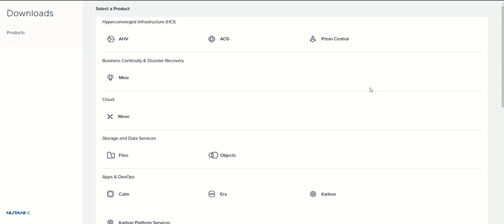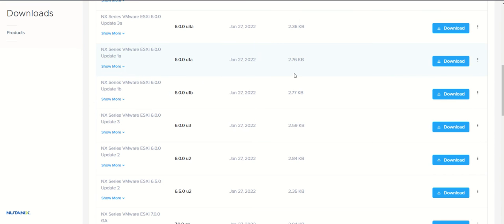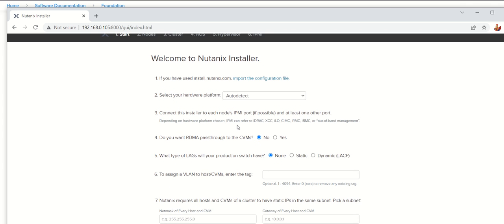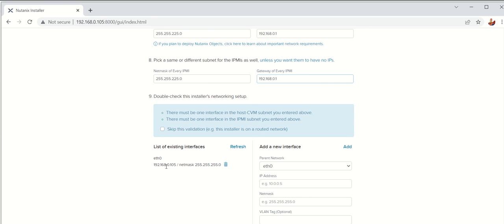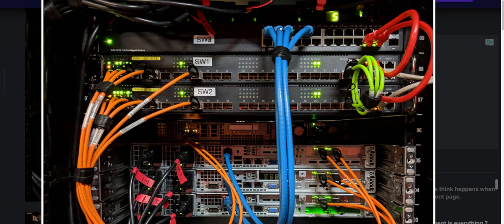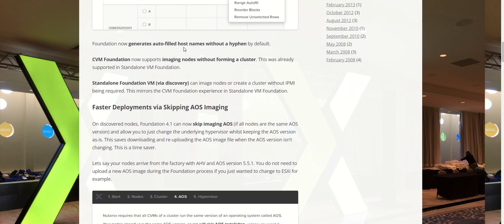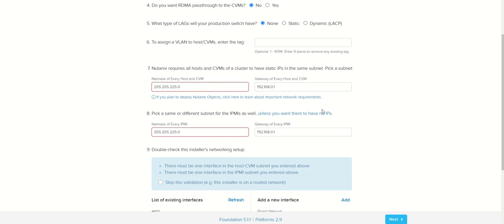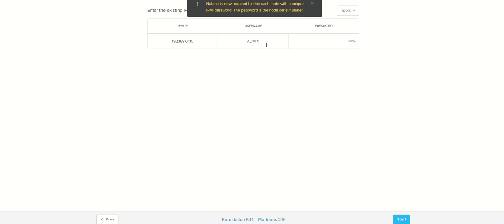Nutanix - Deploying and configuring Nutanix Foundation VM 5.11 - 17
This video is about deploying Nutanix foundation Virtual VM deployment and this is the process to build ESXI server or building Nutanix hypervisor (AHV) in production and deploying CVM on hypervisor.